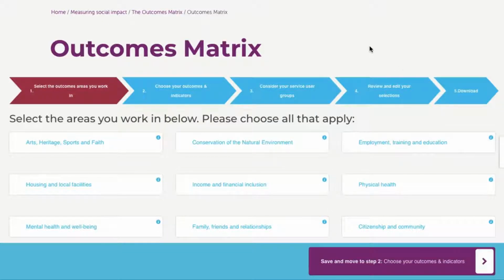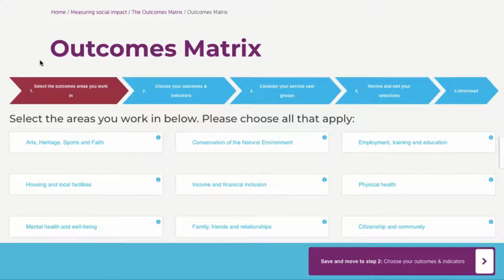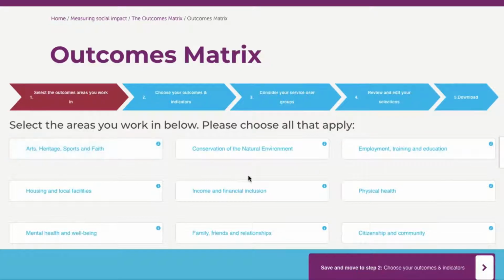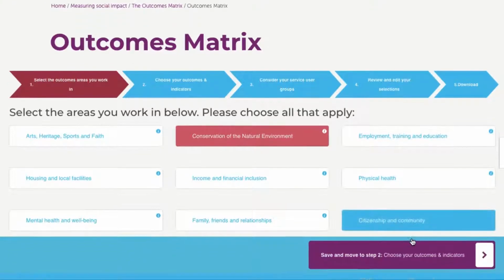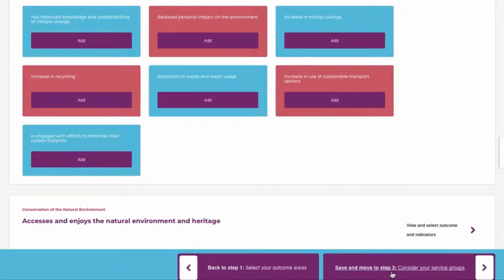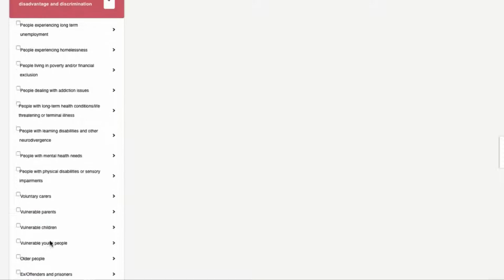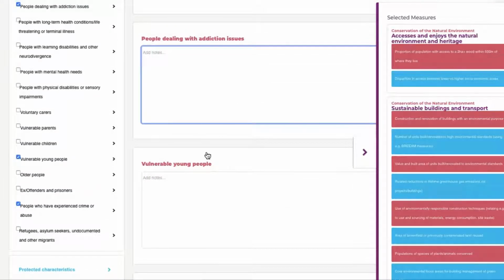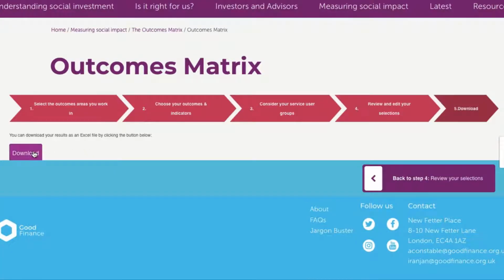How to Use the Outcomes Matrix Tool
A quick run-through of our new and improved Outcomes Matrix tool.